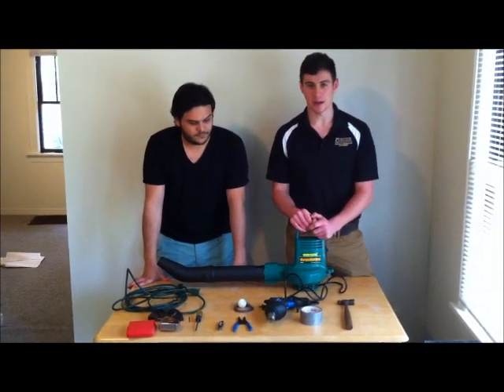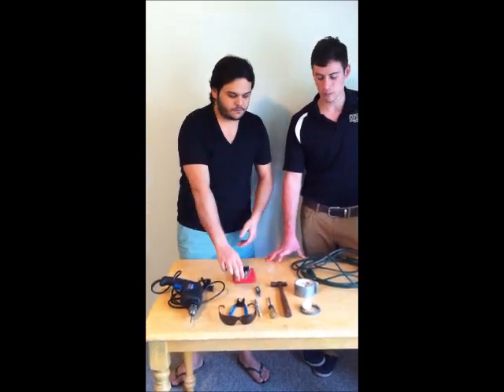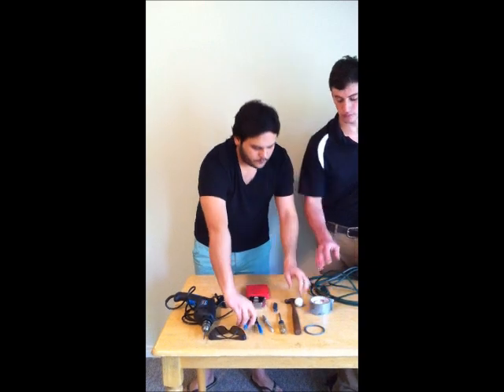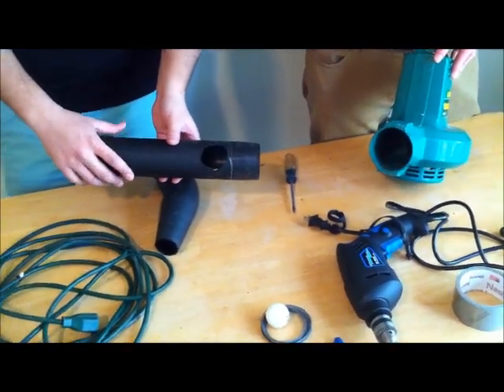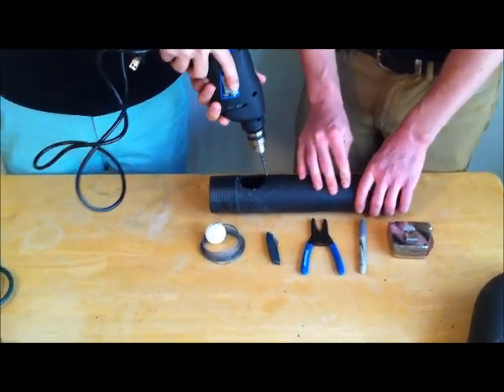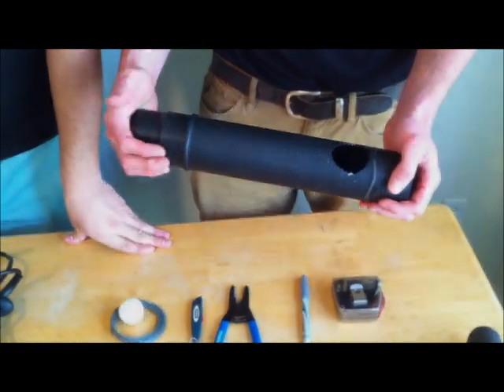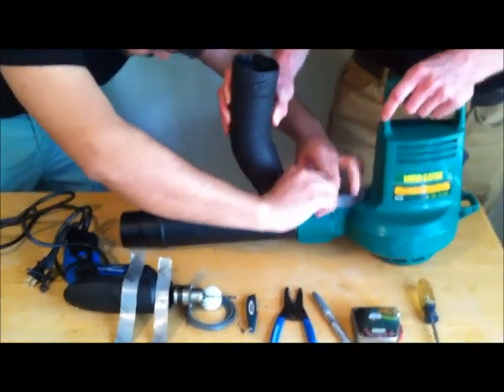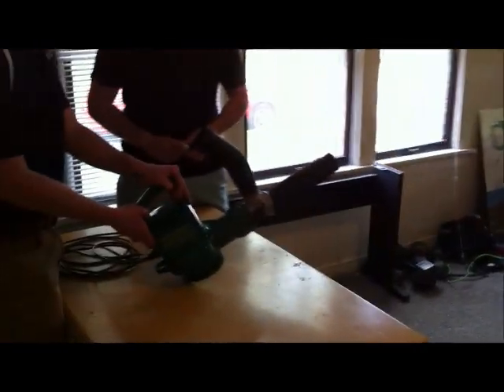Ping Pong Ball MiniGun Instructional Video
This video effectively shows you how to take an old leaf blower and turn it into a high velocity and capacity minigun that shoots pong balls.